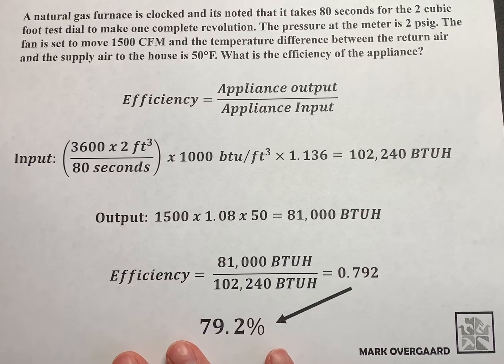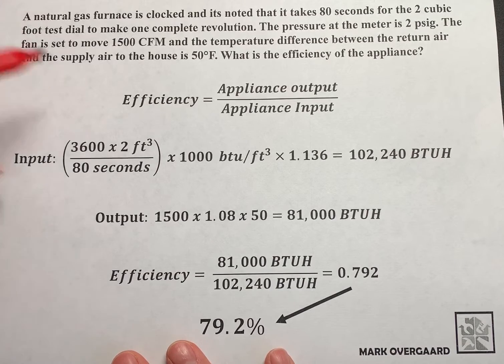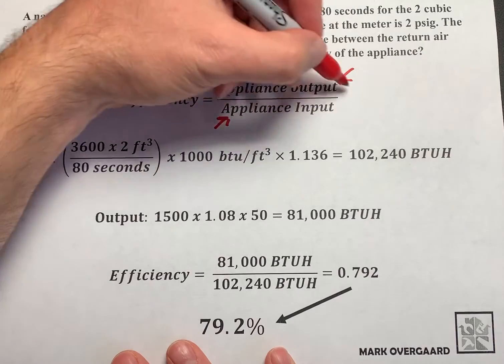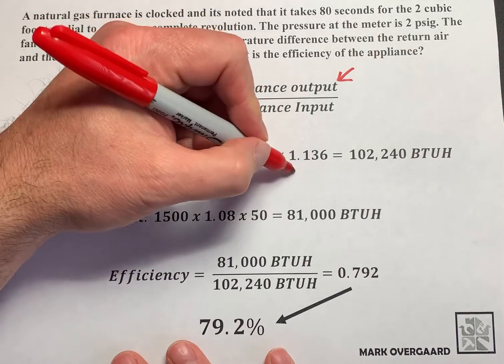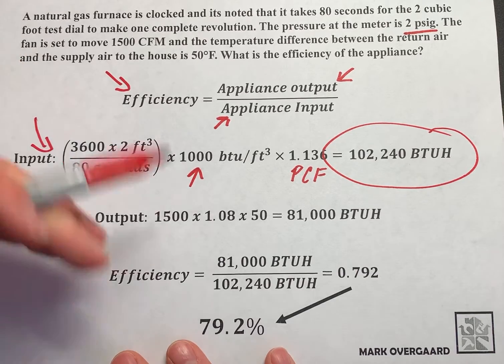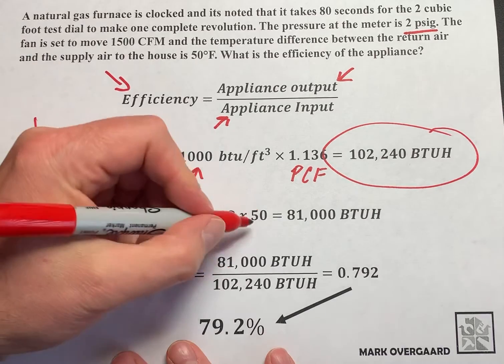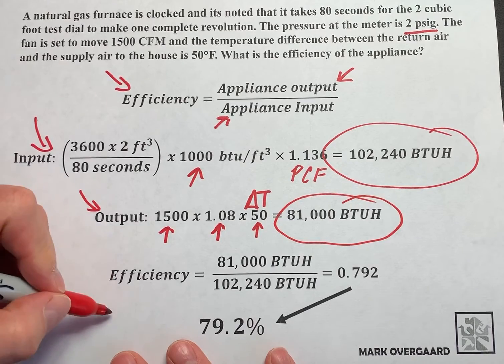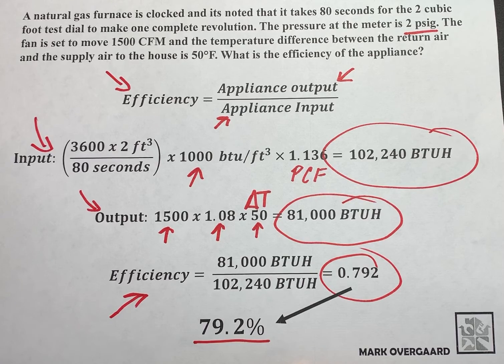FURNACE EFFICIENCY CALCULATION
I go through a quick efficiency calculation of a natural gas fired furnace. I use the clocking formula combined with the CFM formula to find the answer.